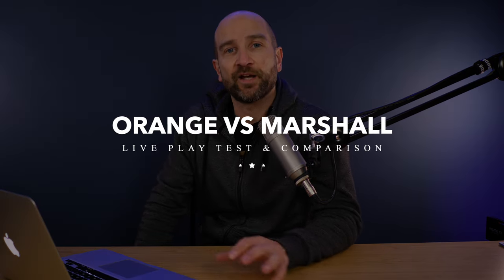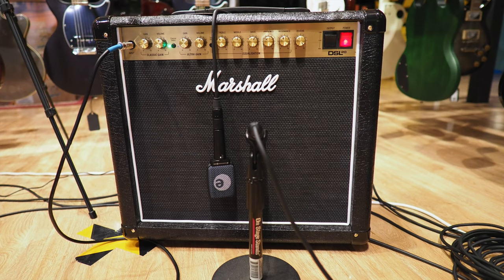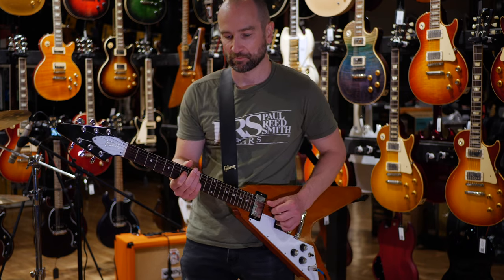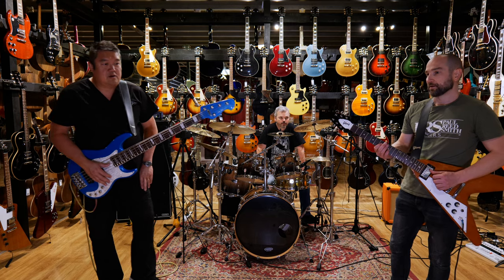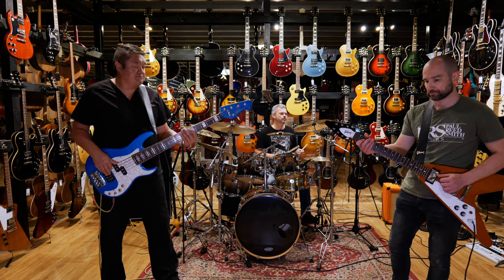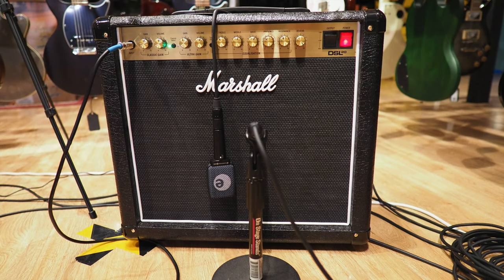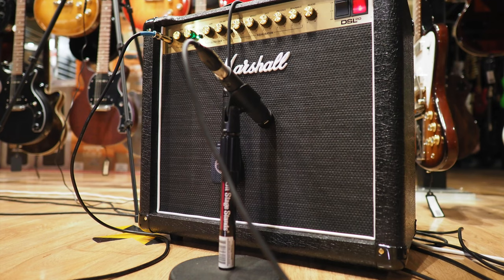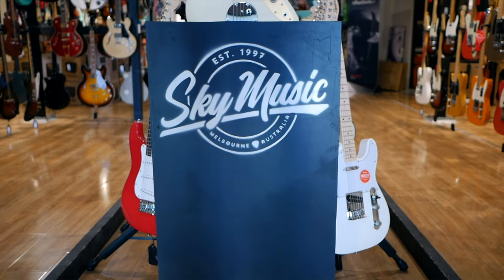Orange Tremlord 30 vs Marshall DSL20CR: An Obvious Winner?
Marshall DSL20CR vs Orange Tremlord 30 Amplifiers

Do you prefer the tones of the Marshall DSL20CR or the Orange Tremlord 30? I would take the marshall 7 days a week! In this video, I give you my experience after playing both for over 30 minutes in the context of a live mix.

0:00 - Intro
1:25 - Orange Tremlord 30
3:13 - Marshall DSL20CR
5:45 - Overview

Please note: I do not take a cash payment from guitar companies, nor have I been paid by Marshall or Orange to produce this video.  Many thanks!